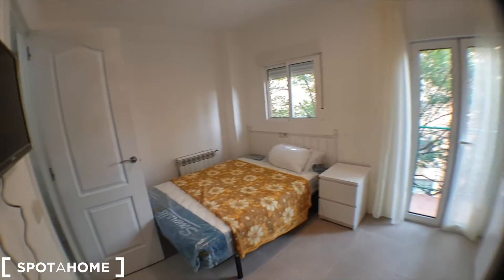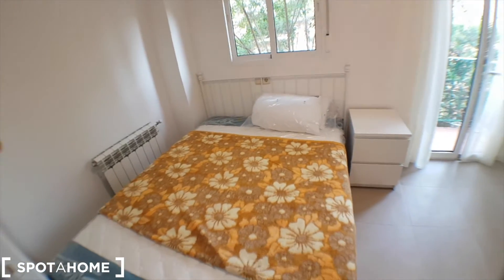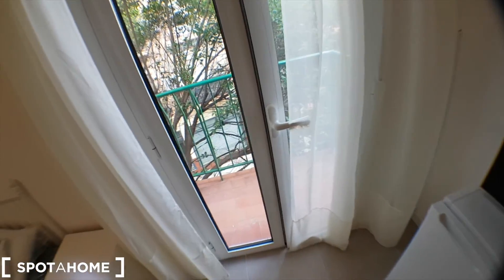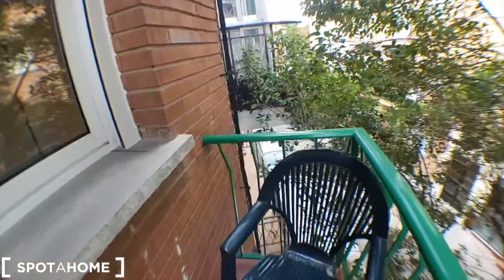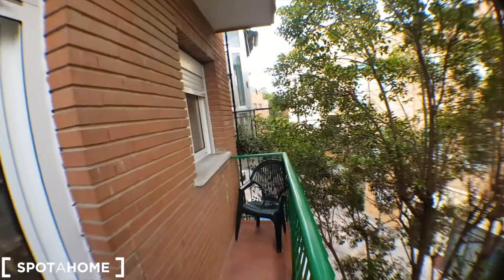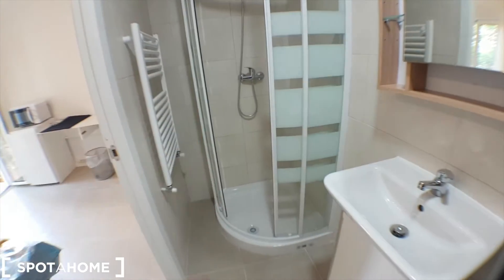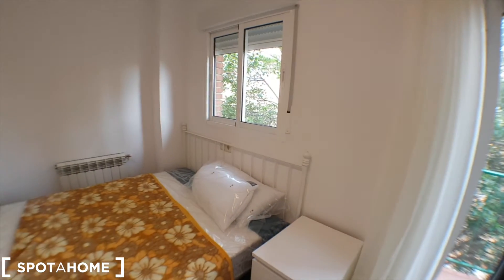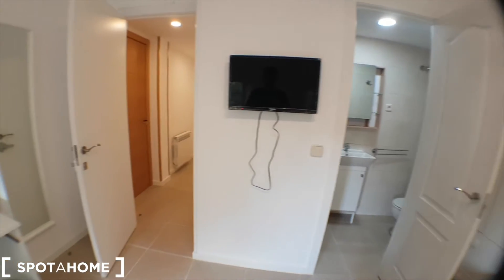Charming room with private bathrooms for rent in houseshare in Puente de... - Spotahome (ref 224530)